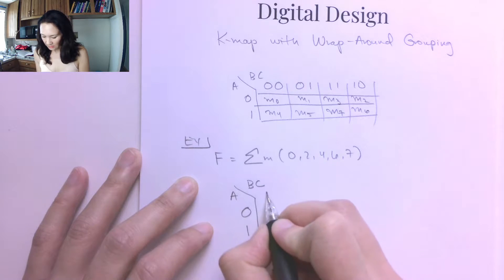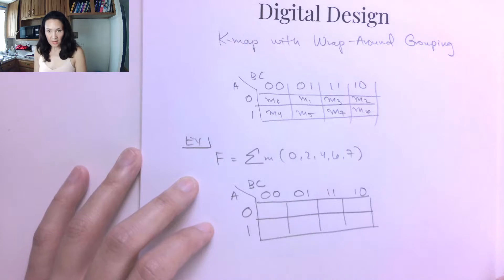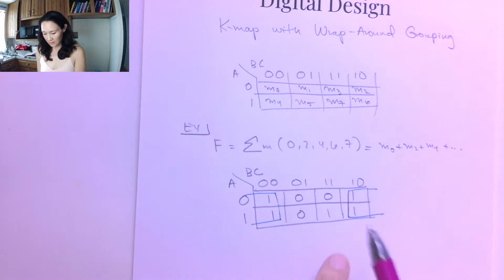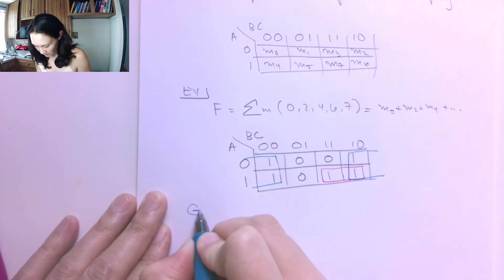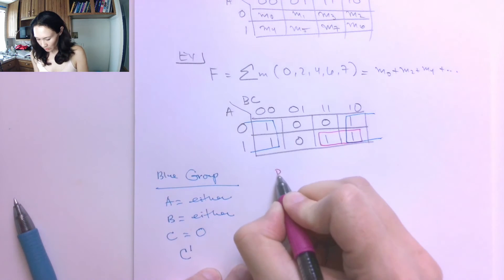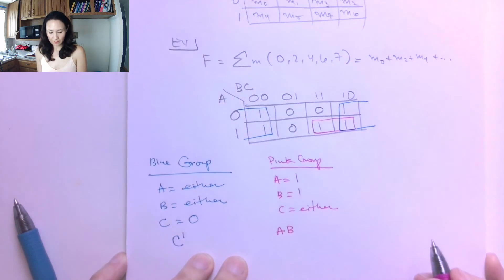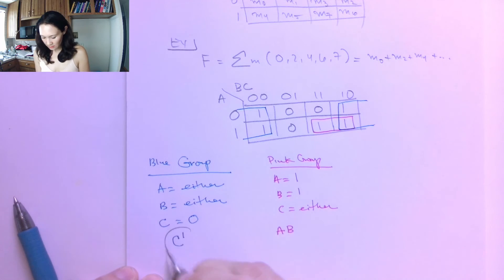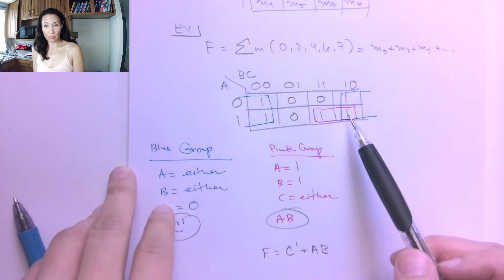Karnaugh Map with Wrap-Around Grouping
How to do wrap-around grouping of bits in a 3-input K-map. From the Digital Design course.